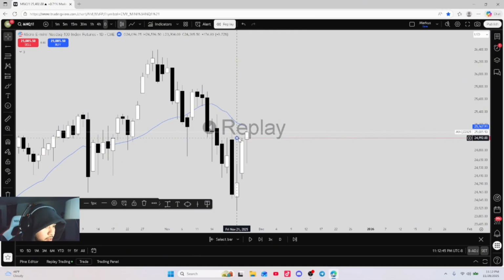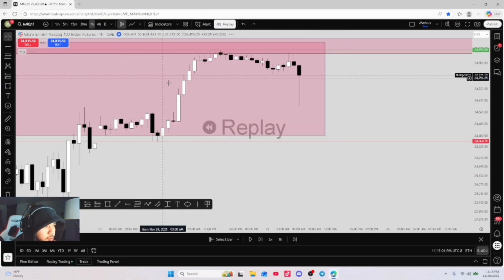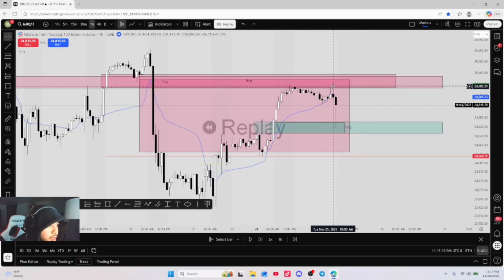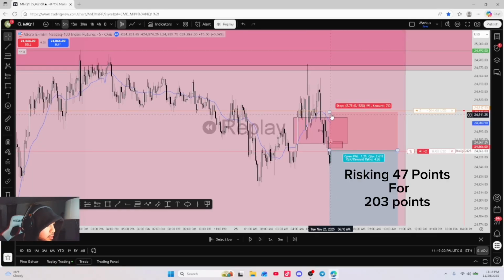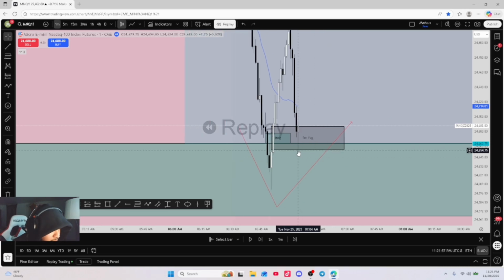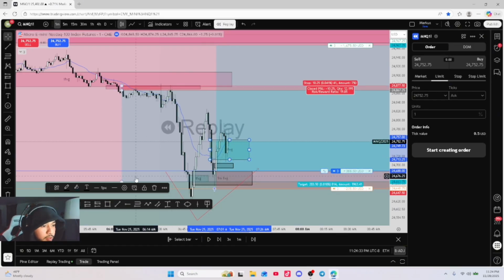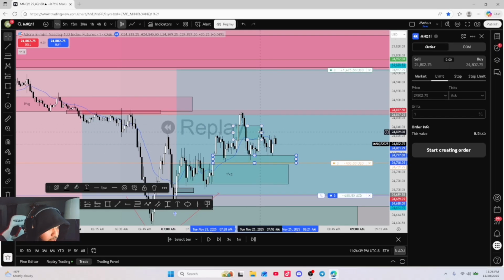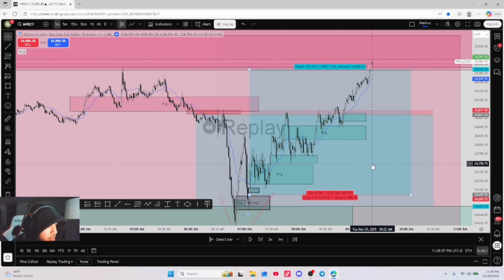AMAZON WORKER TEACHES YOU HOW THIS MODEL WILL MAKE HIM HIS FIRST (10K TRADING FUTURES) - HMT MODEL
futures trading
live futures trading
futures trading tips
futures trading setup
trading futures for a living
futures market analysis

price action futures trading
ICT futures strategy
smart money concepts futures
order block trading futures
market structure trading
liquidity grab trading
fair value gap futures
support and resistance trading
EMA strategy futures

how to make money trading futures
best futures trading strategy
futures trading live session
trading journal futures
prop firm trading futures
funded trader futures
trading psychology futures

forex and futures trading
learn to trade futures
trading mindset
beginner trading tips
day trading motivation